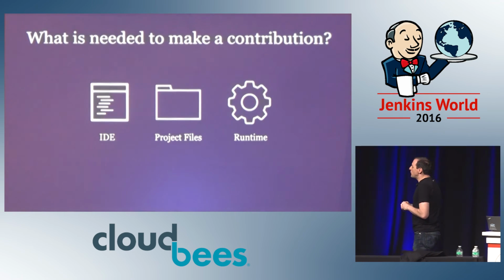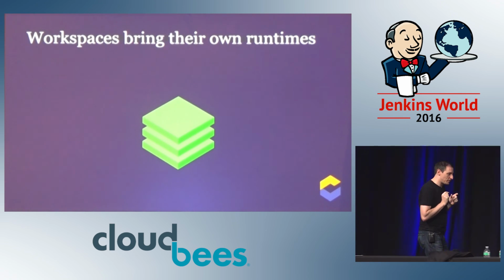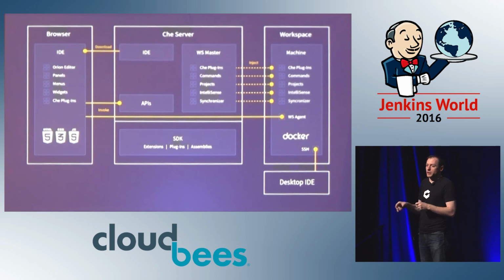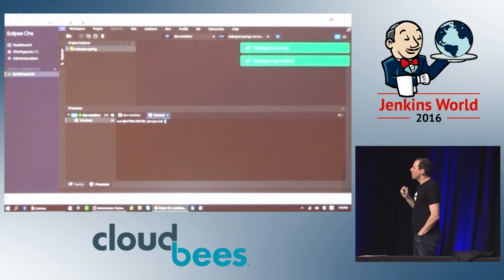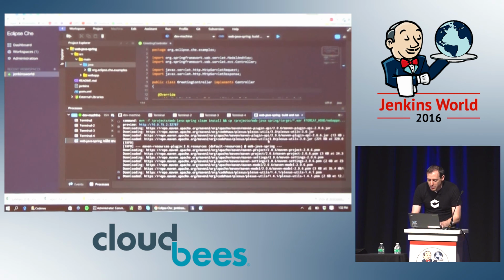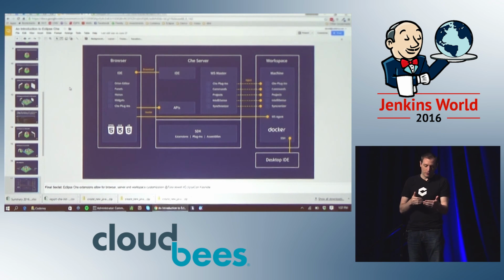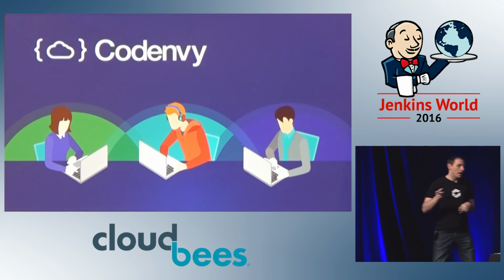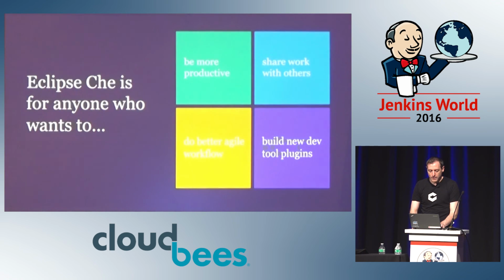Jenkins World 2016 - The Future of IDEs: Eclipse Che, The Next-Generation Eclipse IDE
The developer workspace has evolved to support every language, framework, paradigm and runtime. Yet, developers are frustrated. They want to do more but cannot, inhibited by workspaces that are non-portable, non-collaborative and difficult to configure. Universal workspaces are essential to allow anyone, anywhere to contribute to a project for better collaboration and speed. Eclipse Che is an open source industry initiative built to deliver on this vision. Its approach to portable workspaces has been embraced by the Eclipse Foundation and others, including Samsung, IBM, SAP, Microsoft, Red Hat and Codenvy, and it was downloaded 100,000 times within the first two weeks of general availability. Che’s platform is extensible and programmable, making it possible for the ecosystem to make it their own with plugins, templates, stacks and assemblies.

Delivered by Tyler Jewell